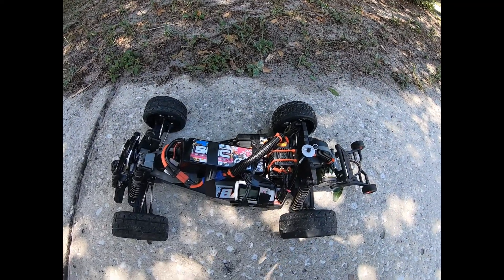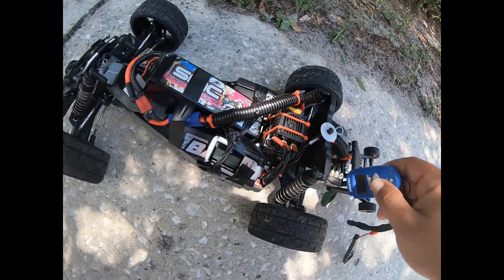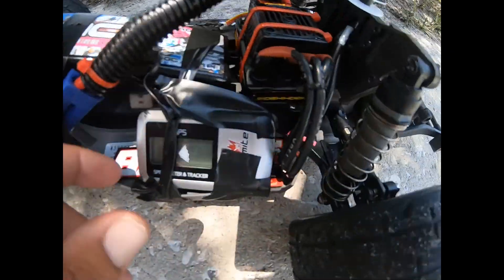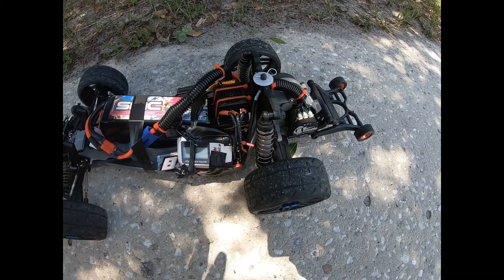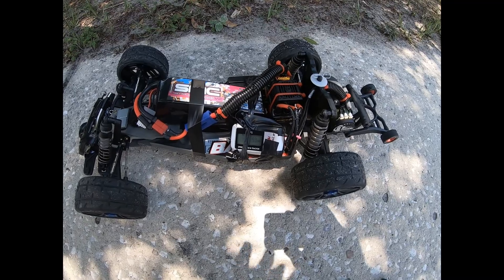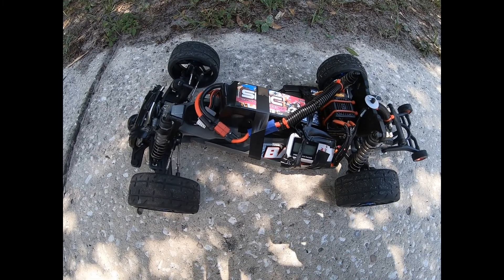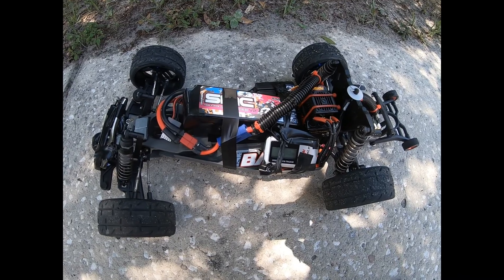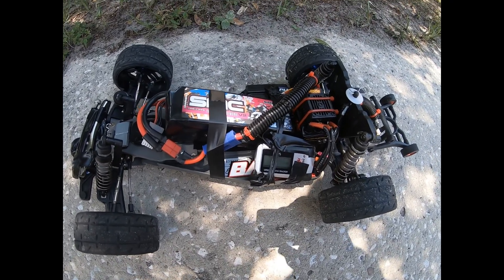Traxxas-Castle Bandit 93mph on 4s!! PB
DOUBLE UPLOAD KIND OF DAY!!!
Brought out the Castle Sidewinder 8th 5700kv Bandit today for a 4s top speed attempt on the new SMC 4s 6400mah 150c Lipo!
Go Pro Hero 7 on Typhon XL (camera car)
Dynamite GPS on Bandit

This Run:
48p 31/76 gears
GRP S5 tires
Weight added on front bumper
93mph